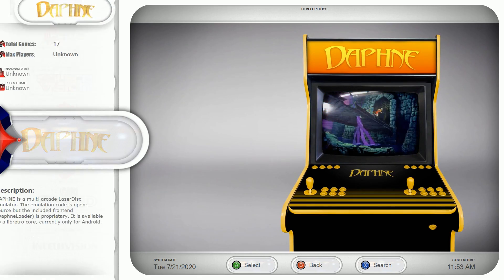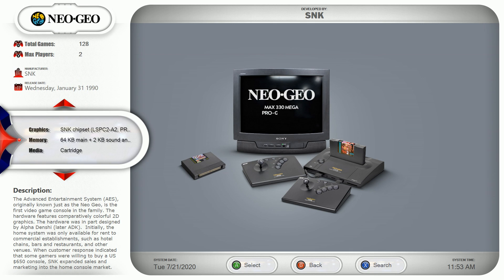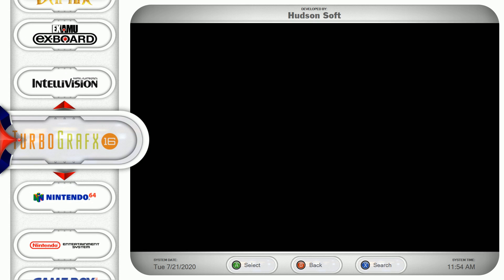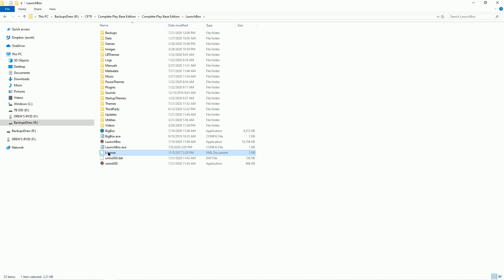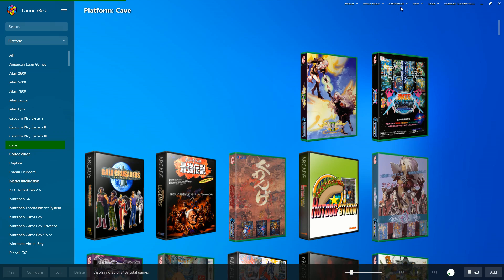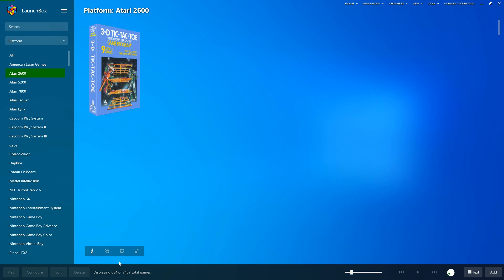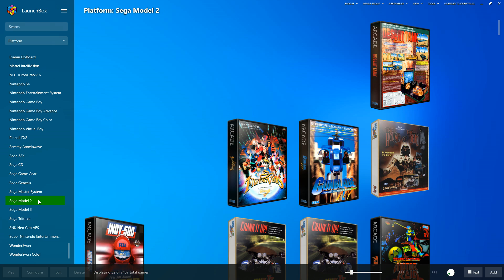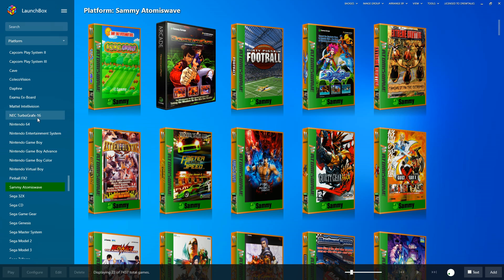300GB "Ultimate" LaunchBox Emulation Build - CP78 - 35 Systems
Complete Play claims to be the Ultimate Front End build. Complete Play is designed to have complete rom-sets and media (Clear Logo/ Wheel, 3D box, disc/cart and video/ snap at least) for every platform.

Complete Play wherever possible runs without RocketLauncher however, there are number of systems that still require it. These Systems are:  American Laser Games, Daphne, Capcom Play System III, Sammy’s Atomiswave, Sega Model 2, Sega Model 3 and Sega Triforce.

Build in the video is "Complete Play Base Edition" 300gb

512gb micro sd
400gb micro sd
256gb micro sd
128gb micro sd
64gb micro sd
32gb micro sd